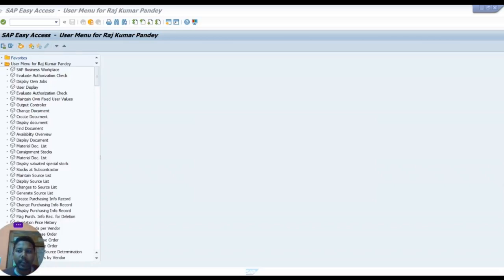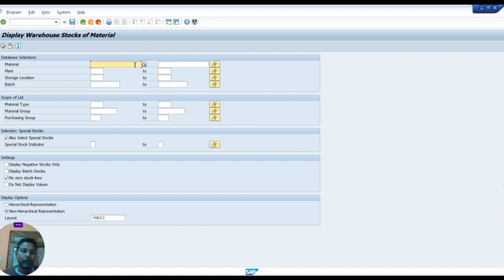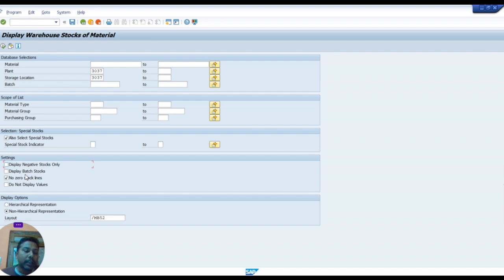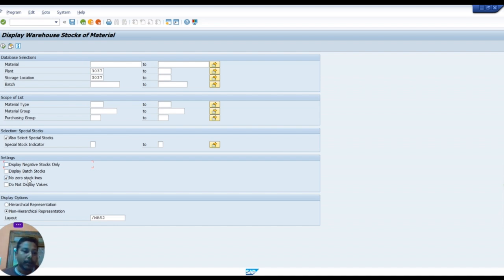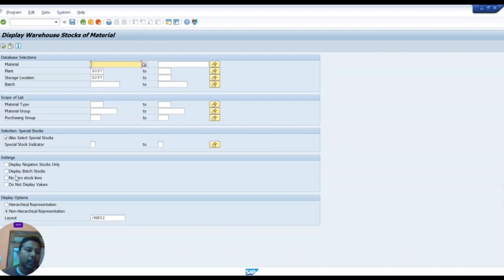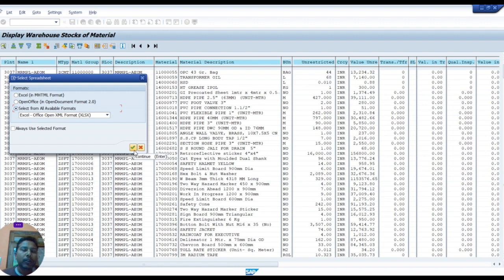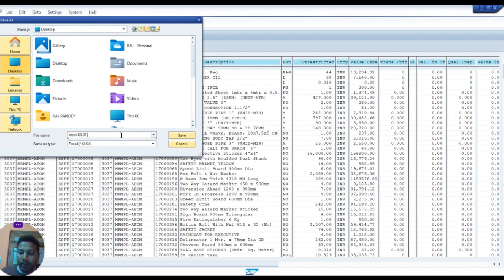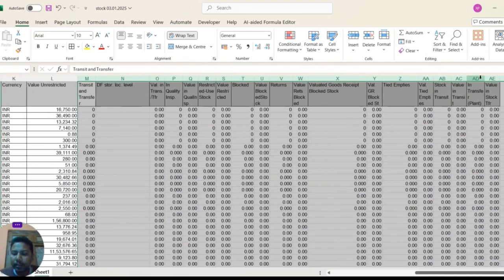SAP STOCK IN HAND: CURRENT STOCK IN SAP || MB52|| HOW TO DOWNLOAD CURRENT STOCK IN SAP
In this video we will learn how to download current stock in SAP with the help of this video you can learn all process and tcode for downloading of current stock stock in hand in SAP without batching without zero stock without nil stock